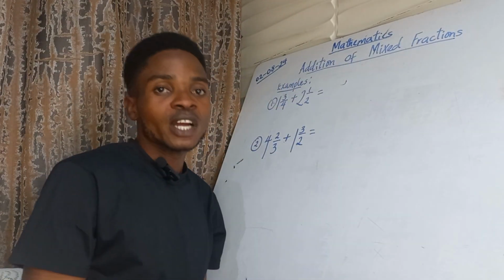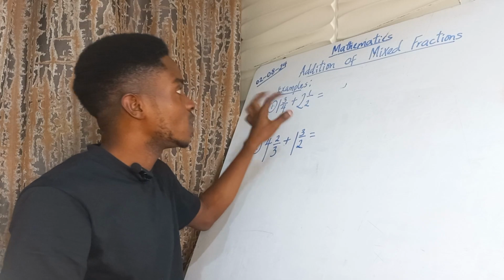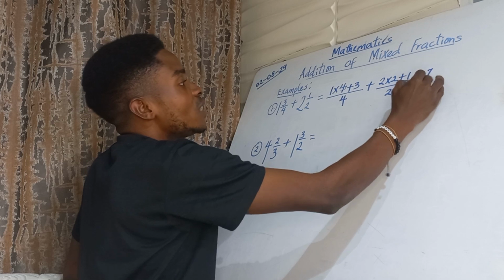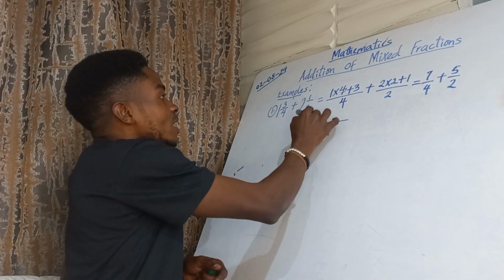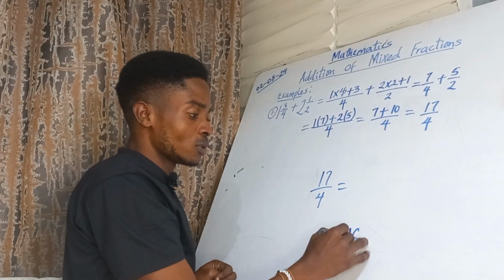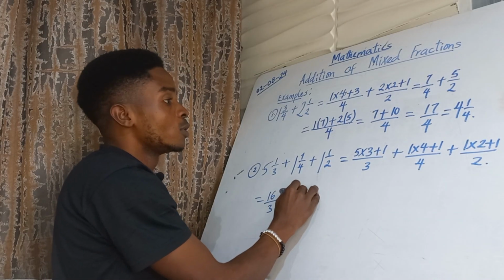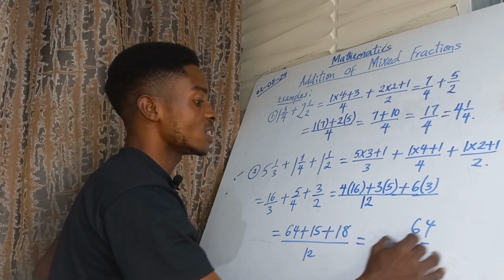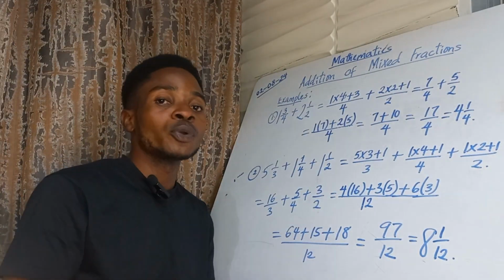How To Convert Mixed Fractions To Either Proper or Improper Fractions in Mathematics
In this video, you will learn how to change or convert mixed fractions to either a proper fraction or an improper fraction.

While doing this, it is important to take note of the signs used and how they are carefully arranged.

This is important for all high school students to learn. @withteacherEmmanuel